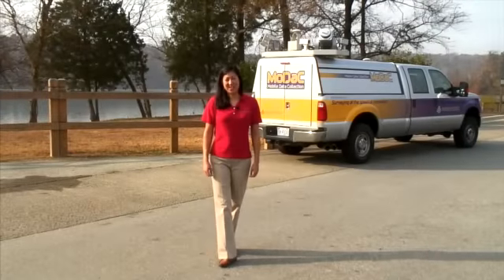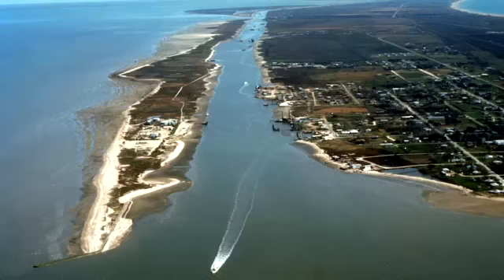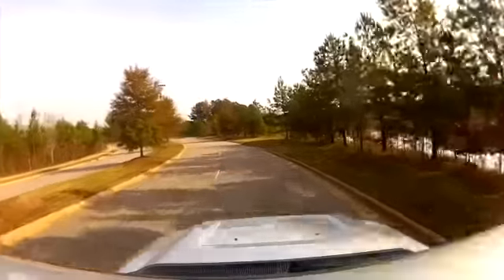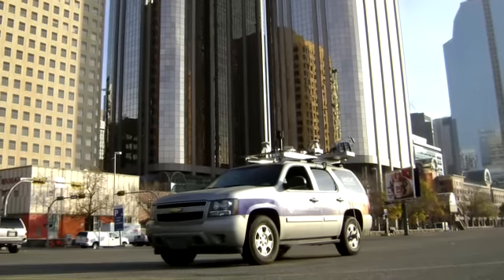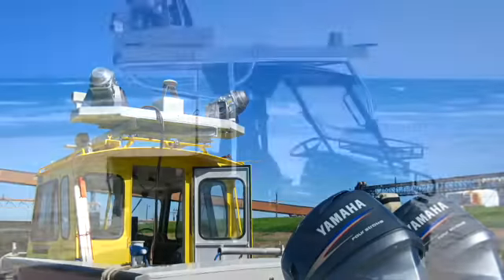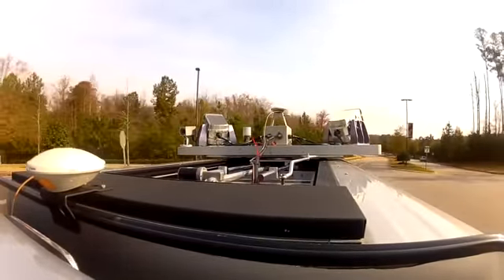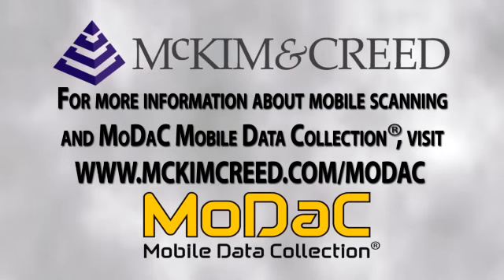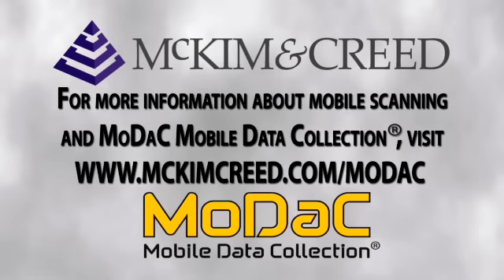Mobile Lidar and MoDaC Mobile Data Collection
Hear how transportation industry officials are using mobile lidar technology, and join us as we take our MoDaC Mobile Data Collection vehicle out for a spin to collect roadway data.